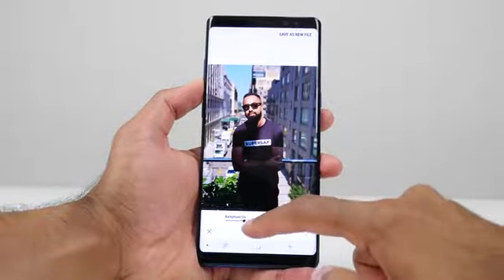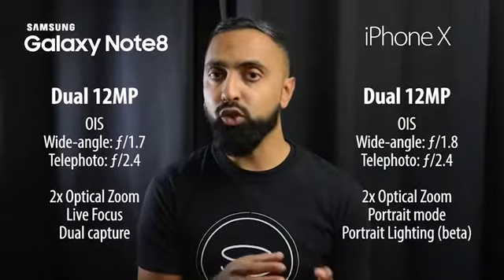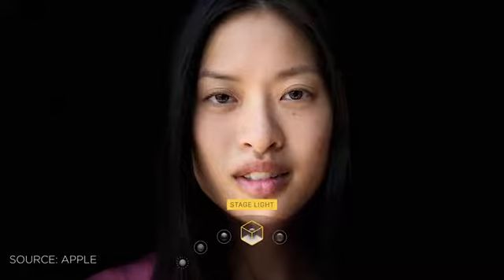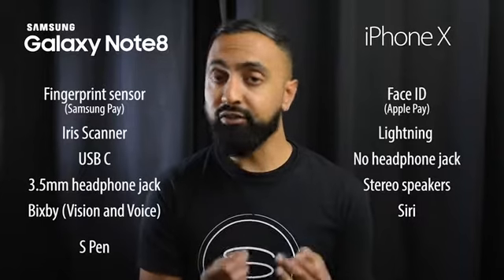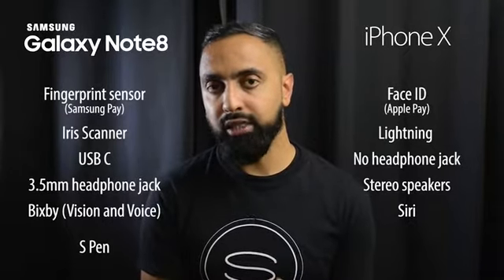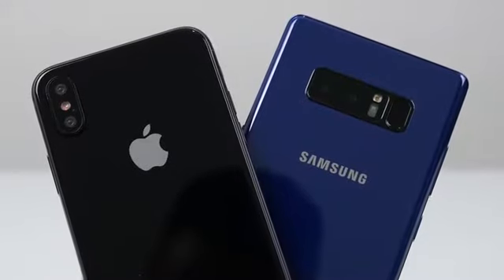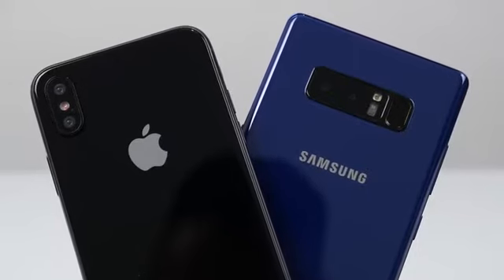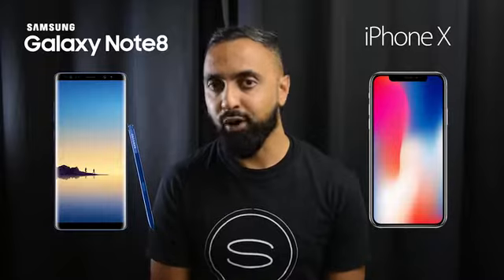iPhone X与三星Galaxy Note 8 - 哪一个？||iPhone X vs Samsung Galaxy Note 8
iPhone X vs Samsung Galaxy Note 8 - Which One to Get?